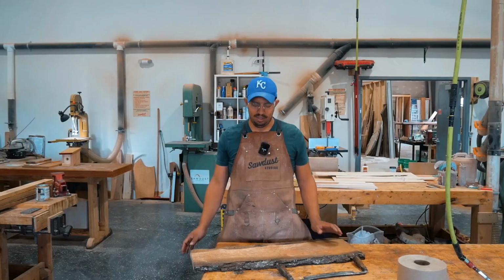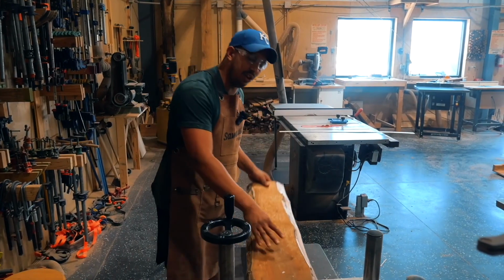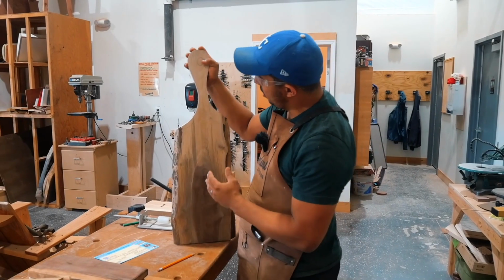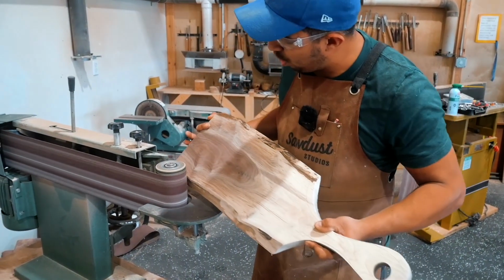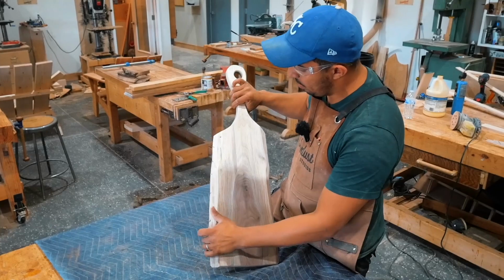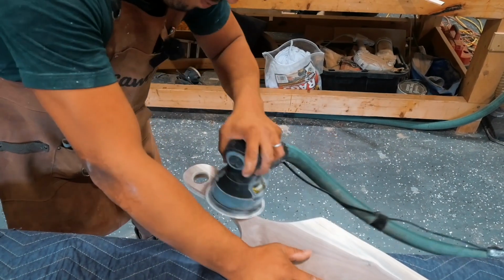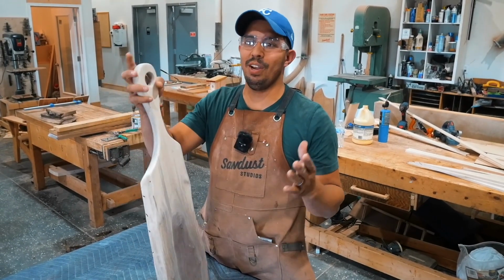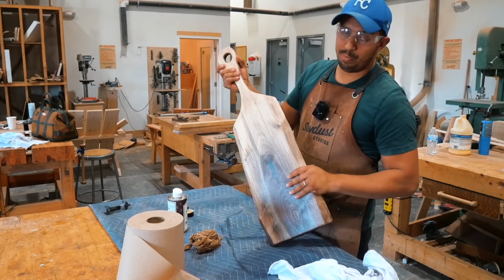How to Build a Stunning Walnut Charcuterie Board | Beginner Woodworking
Welcome to Sawdust Studios! 🛠️
Ready to build something that'll steal the show at your next dinner party? In this step-by-step tutorial, we're making a gorgeous walnut charcuterie board—perfect for beginners who want to create something beautiful AND functional.
What You'll Learn:

How to select and prepare walnut lumber
Essential safety tips for new woodworkers
Cutting, sanding, and finishing techniques
Pro tips for that perfect food-safe finish

This is part of our project kit series—everything you need to build this exact board is available at our Columbia, MO workshop for members. But even if you're building from your own garage, we'll show you exactly what tools and materials you need.
Remember: We believe perfection is the enemy of progress. Mistakes are part of the journey, and every cut teaches you something new.
Tools Used:
Draw Knife
Thickness Planer
Bandsaw
Edge Sander
Router Table
5" Random Orbital Sander

Materials:

Walnut lumber
Food-safe finish
Sandpaper 120, 220, 320

Next week: Square shelves that'll organize any space